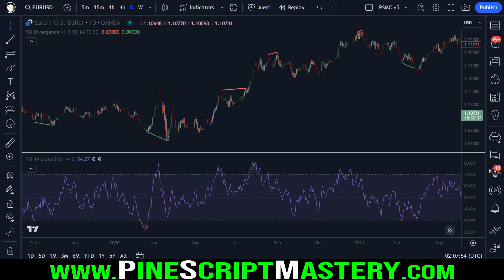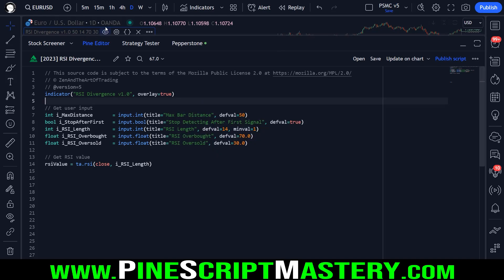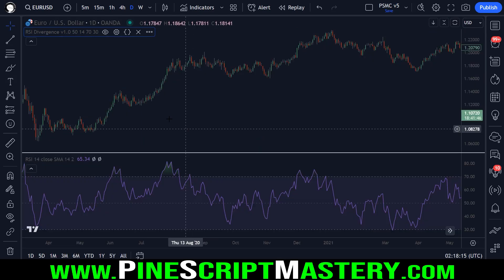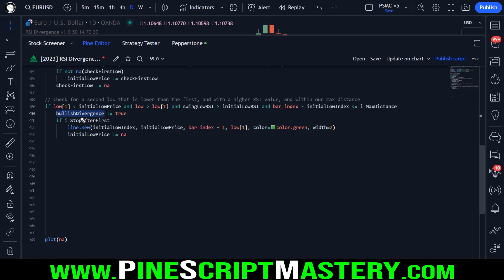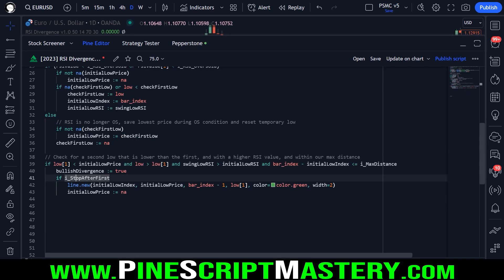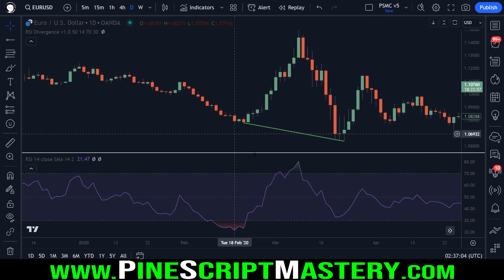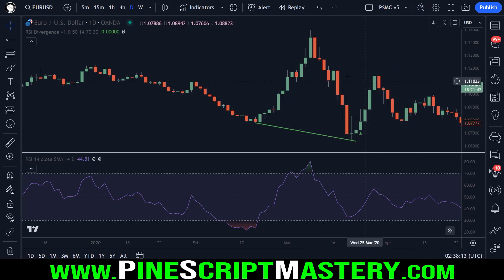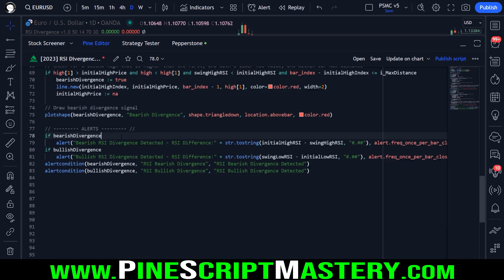How to Detect RSI Divergence in Pine Script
This commonly-requested lesson demonstrates how to detect RSI divergence in Pine Script. This method can also be used for other oscillators, such as MACD, Stochastics and even On Balance Volume with some minor modifications.

▼Timestamps▼
00:00 - What is RSI Divergence?
01:30 - User Inputs & Preparing Variables
03:22 - Detecting Bullish RSI Divergence
12:05 - Detecting Bearish RSI Divergence
12:50 - Generating Divergence Alerts
13:56 - Summary